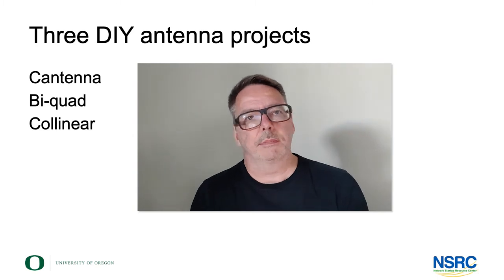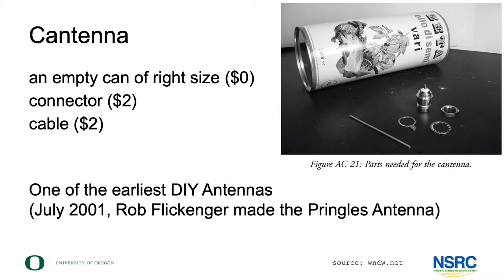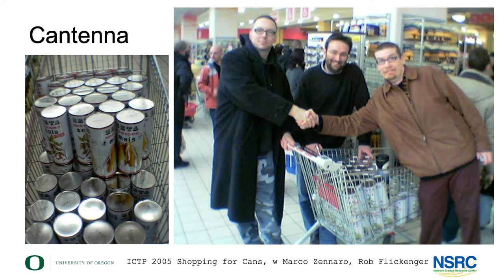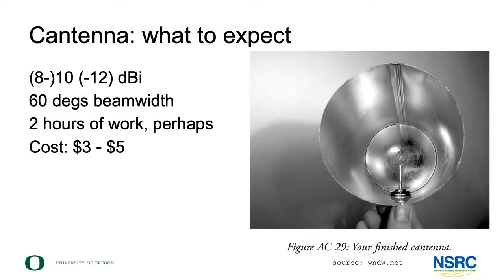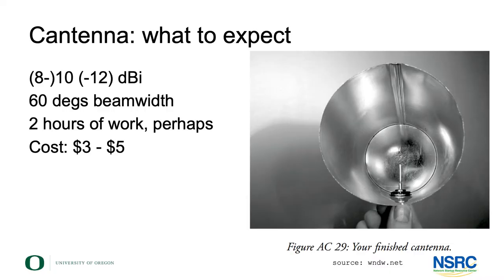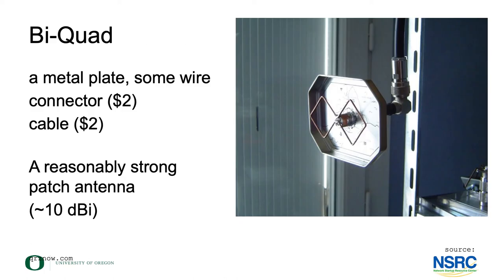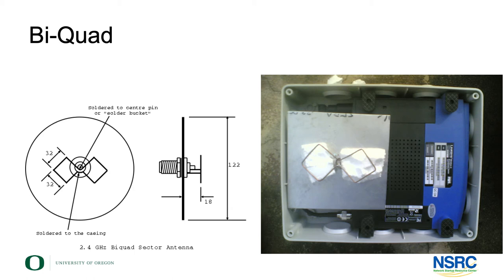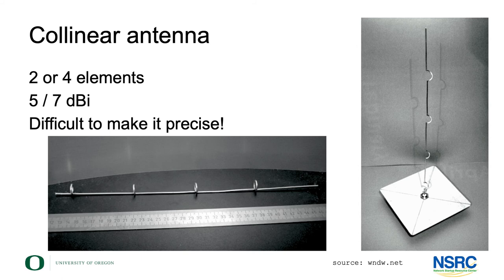Three DIY Antenna Projects